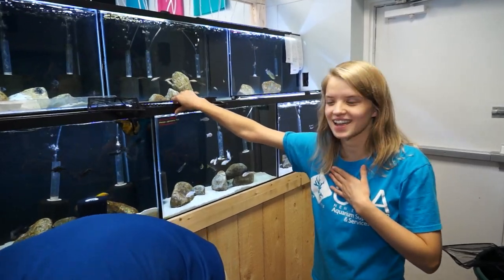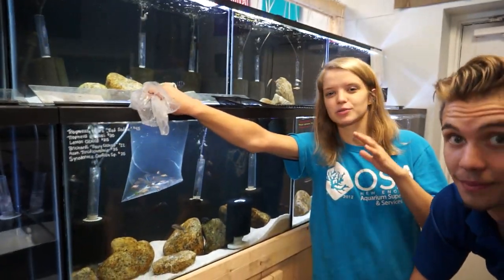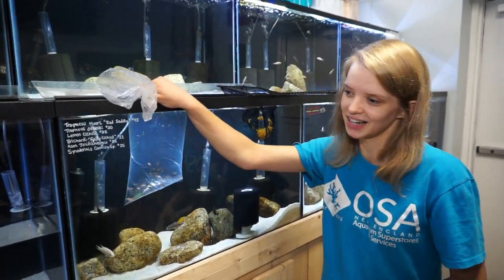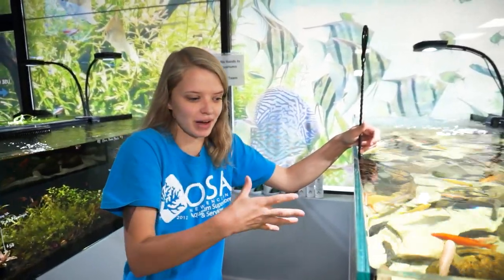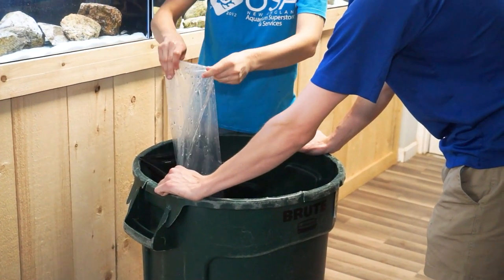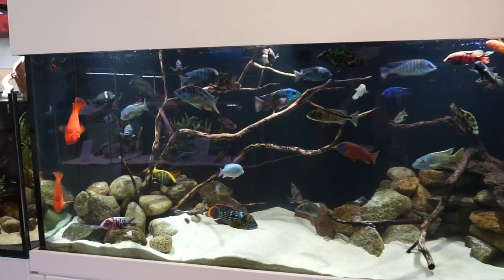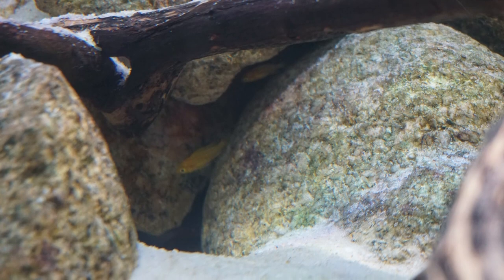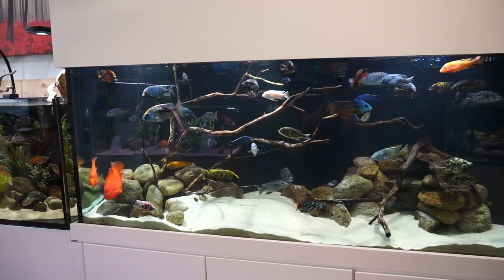Breeding HIGH COLOR African Cichlids (OB PEACOCKS) with SALTY ALI!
Salty Ali and Freshwater Joe show off some of the juvenile fish they've got up at OSA in Seekonk, MA!